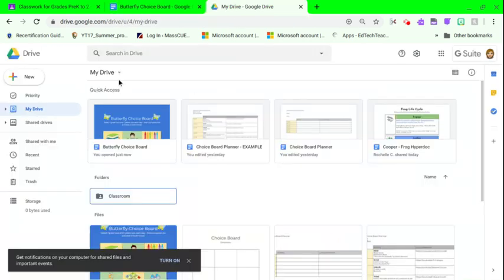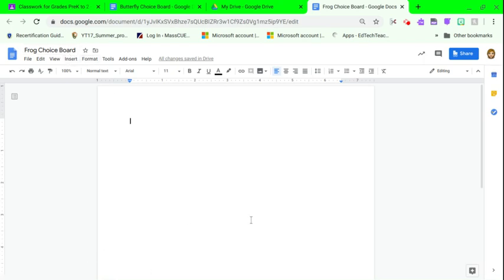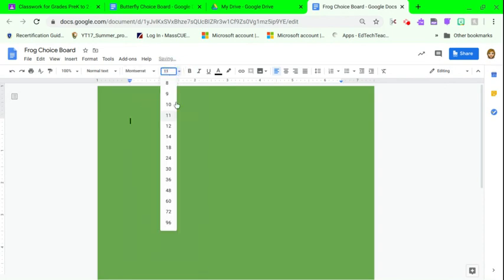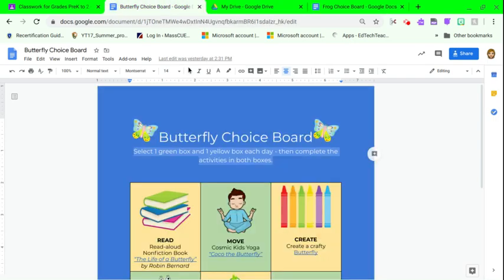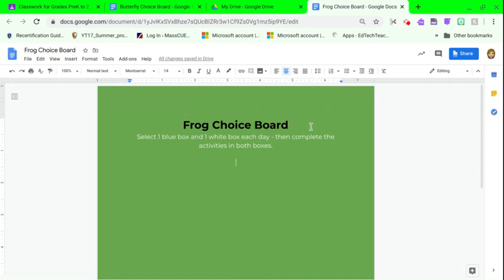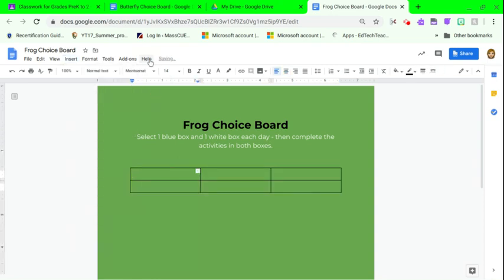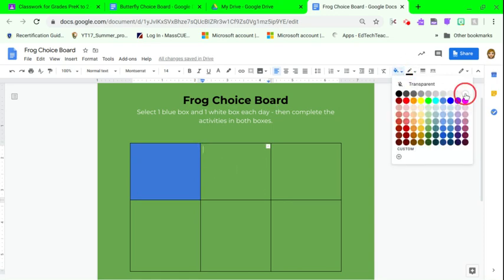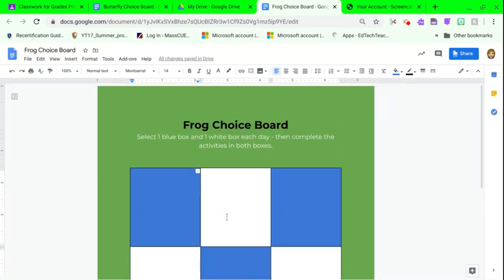Creating A Choice Board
A video showing how to create a choice board in docs.